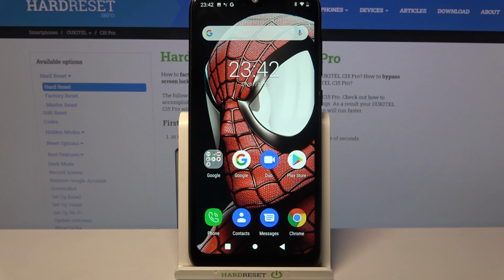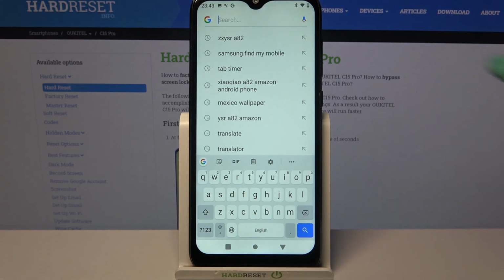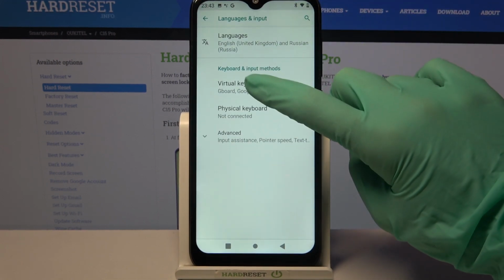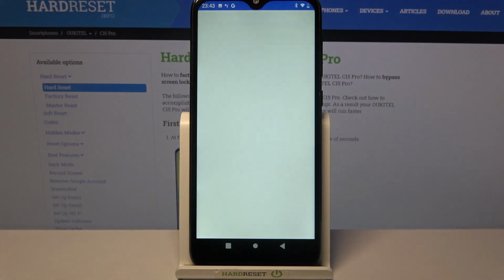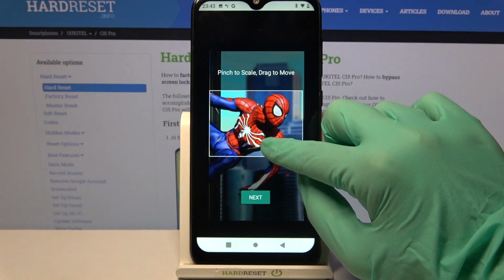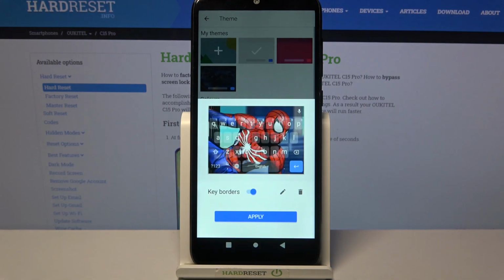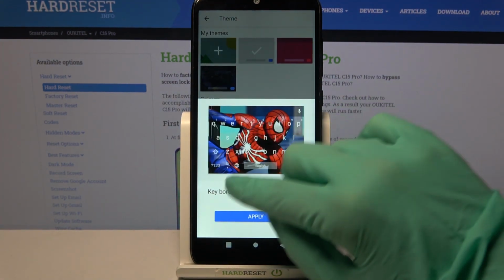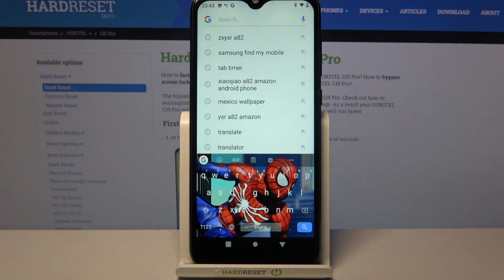How to Create Own Keyboard Theme on OUKITEL C15 Pro – Keyboard Customization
If you don't like any of the possible keyboard types, then create your own OUKITEL C15 Pro keyboard theme! It's easy to do if you manage Keyboard Settings according to our video. Thank you for always being with us!